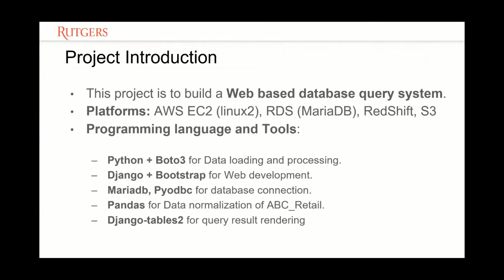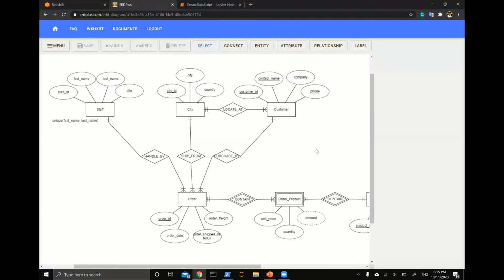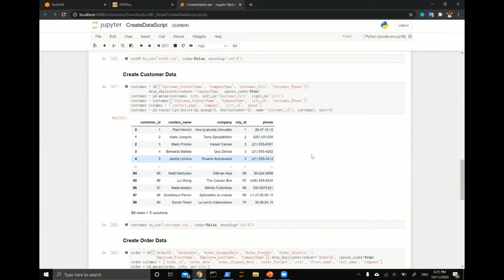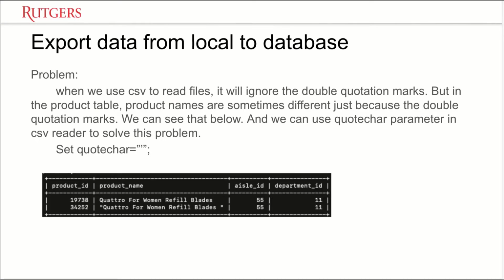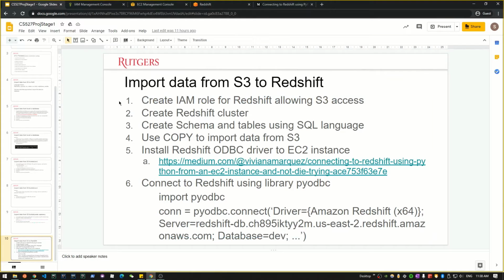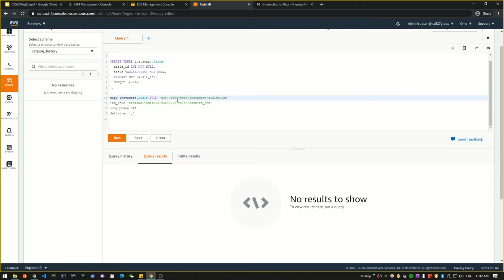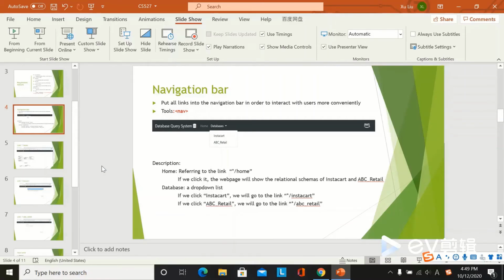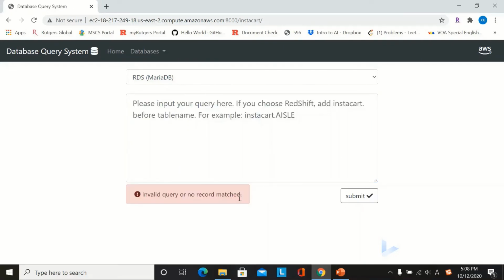CS527Project Stage1 Group6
This is the first stage of our project, the Database Query System. It is a web-based application. You can find the web link here:

Feel free to check out the website and run some query scripts😀